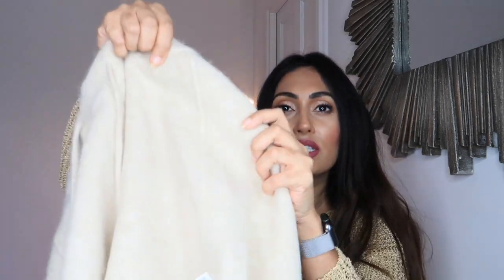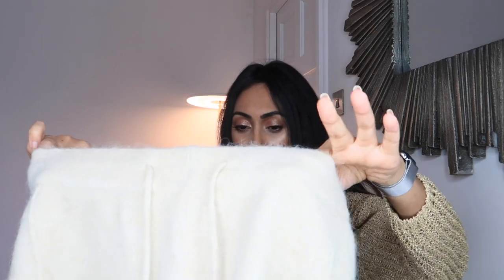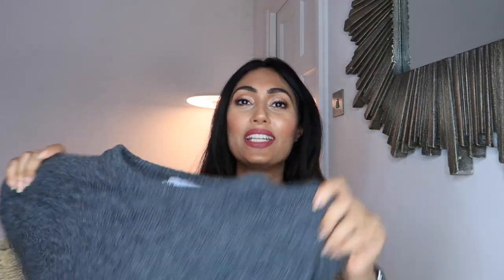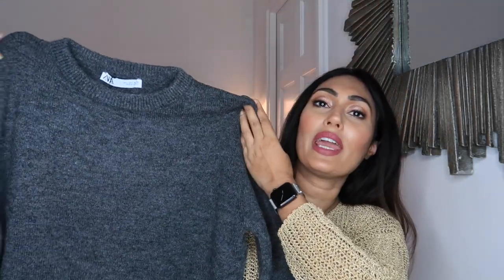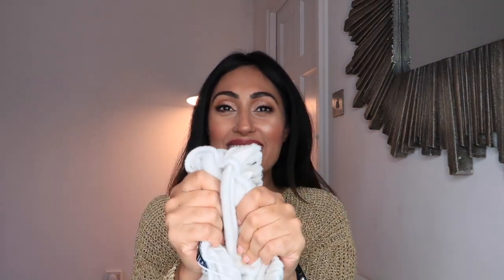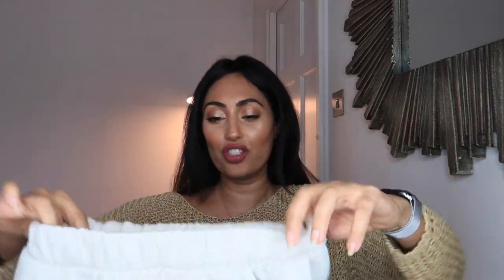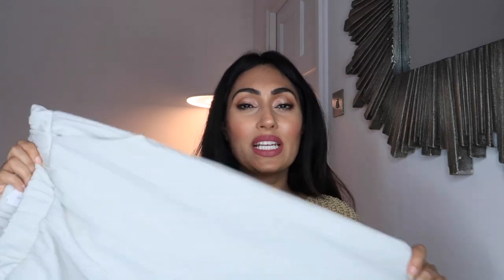Zara Loungewear Try On Haul |The London Fashion Lawyer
Hi, I thought I would do a Zara loungewear haul since were are very much in lockdown, so comfy wear is what we are indulging in right now. I hope you enjoy and stay safe.

▼PLEASE NOTE▼

I buy most of my products but at times I am fortunate enough to receive product for consideration to review. Regardless, I always give 100% my personal experience with product whether I purchased or it was gifted. Thank you all so much for supporting my channel!